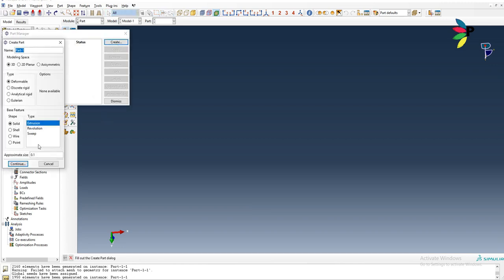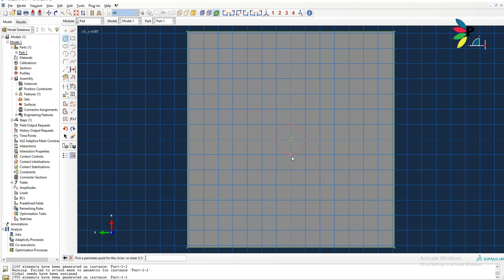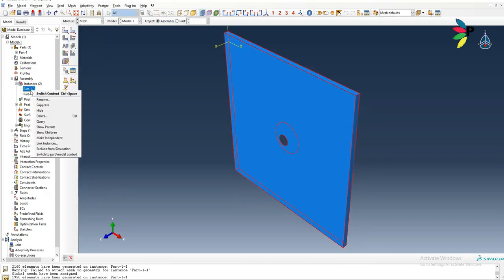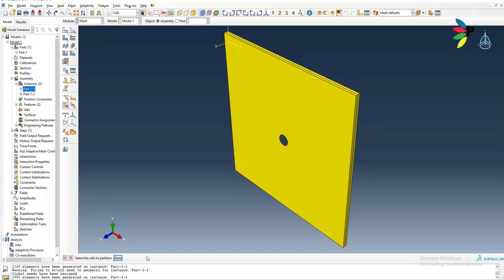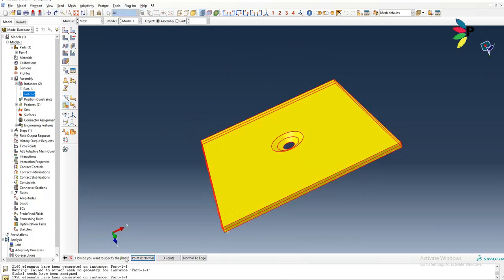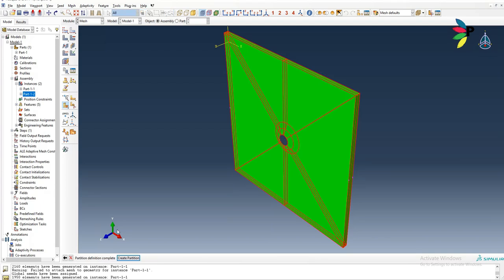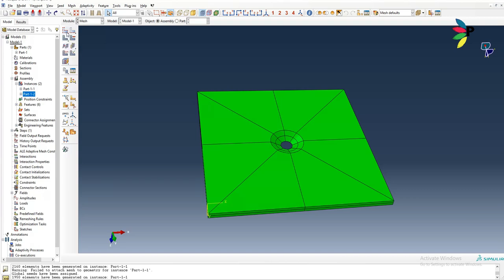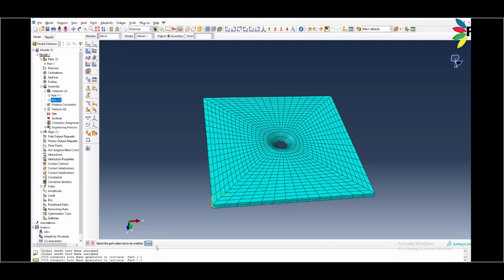Meshing of the square that contains scarf hole in ABAQUS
Scarf hole meshing in ABAQUS